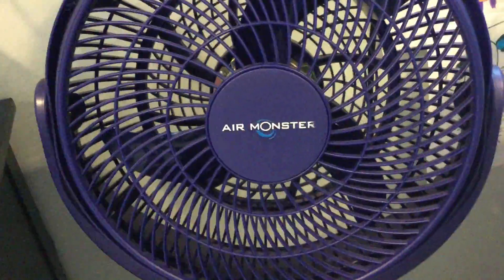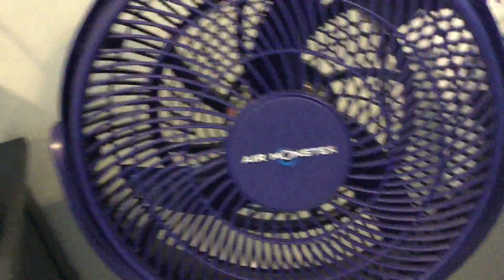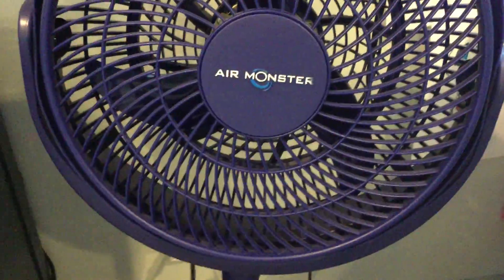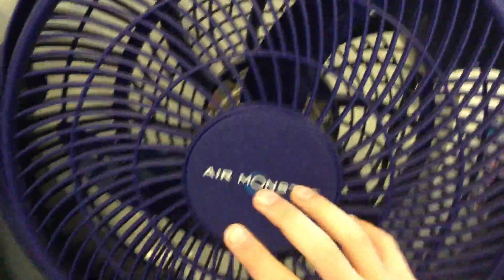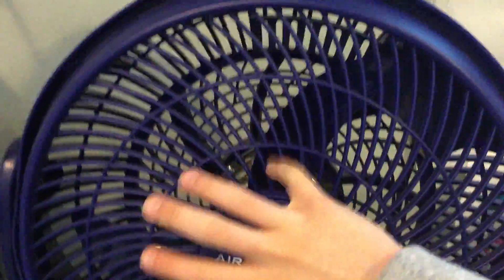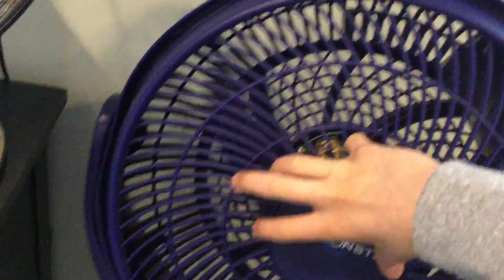Air Monster Pedestal Fan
Blue pedestal fan.